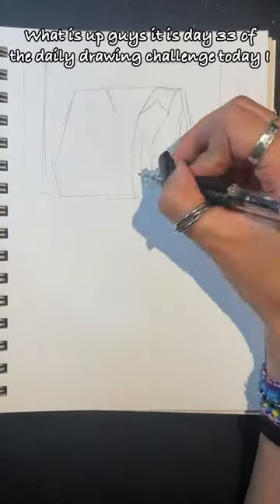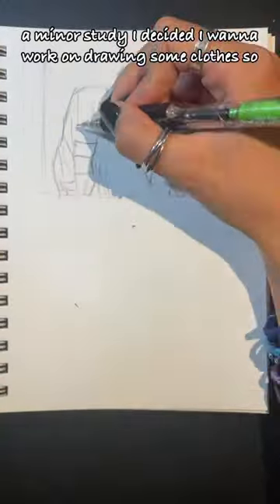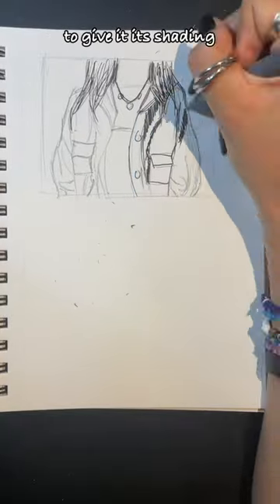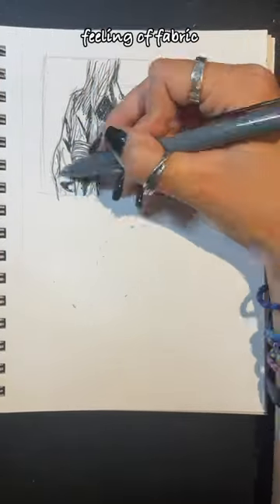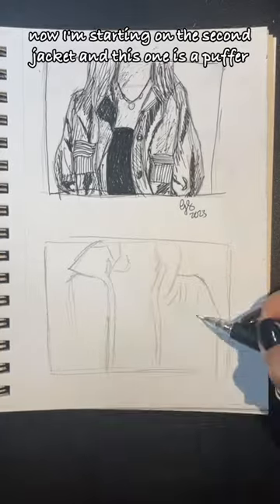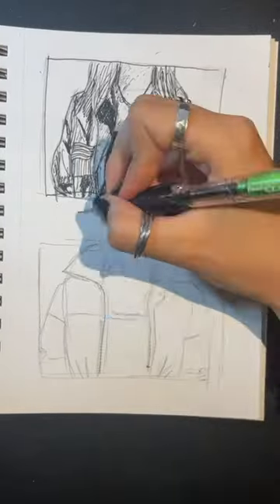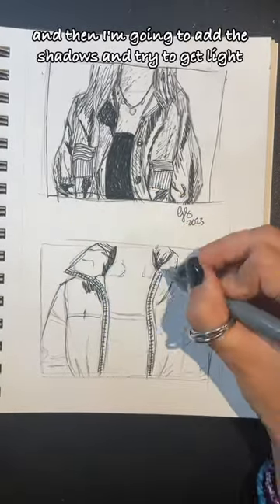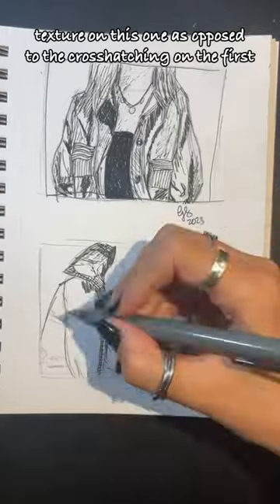Daily Drawing: 33